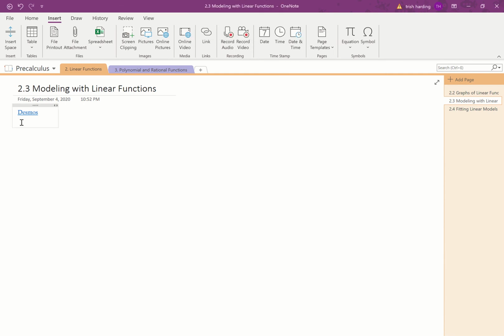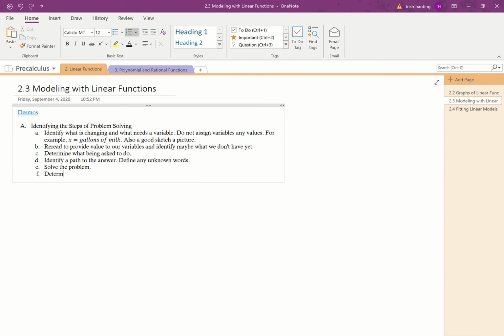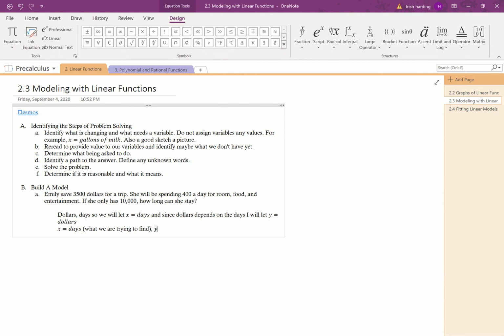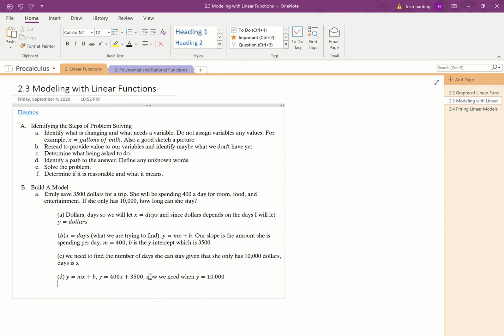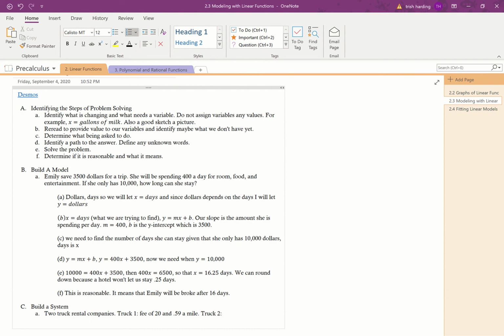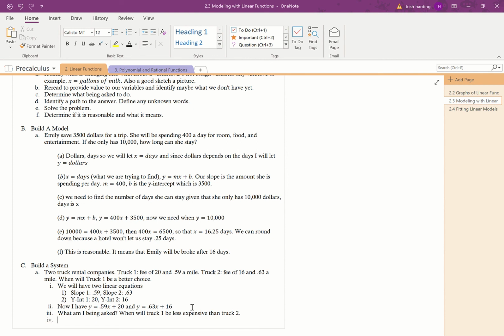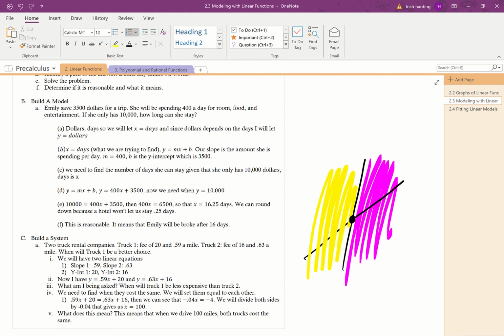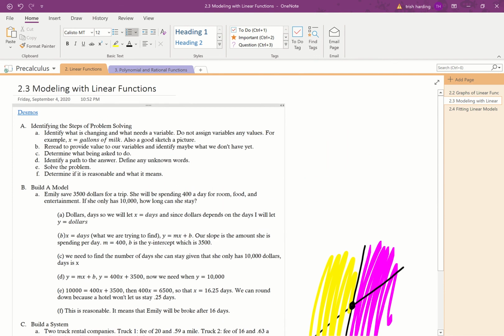2.3 Modeling With Linear Functions